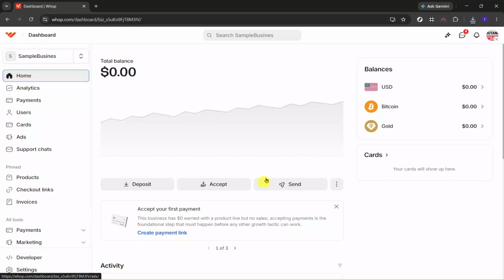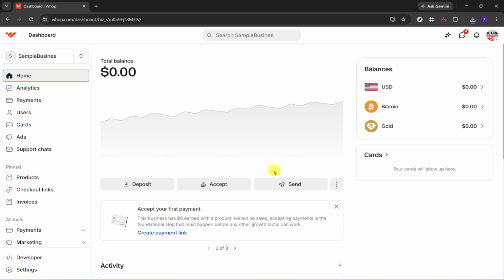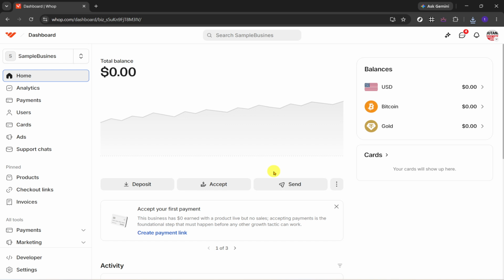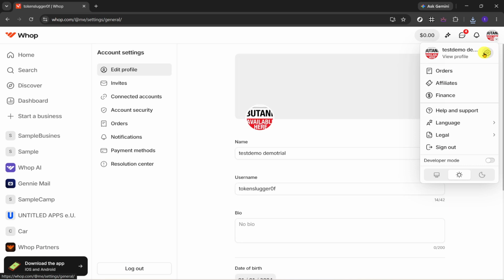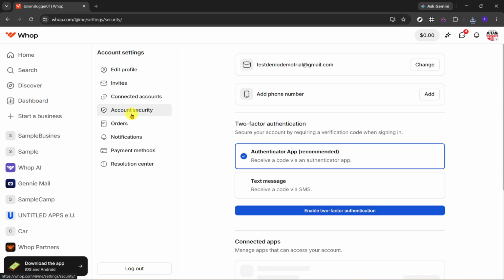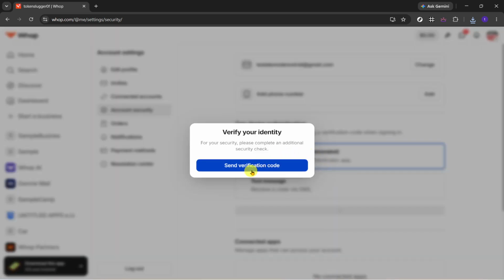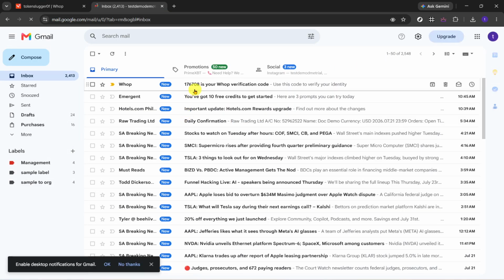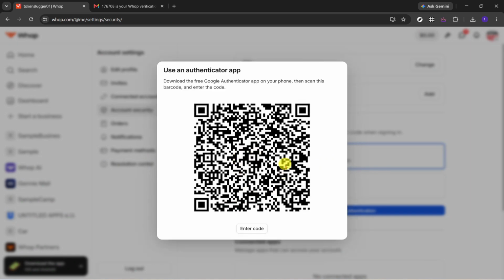How To Enable 2FA On Whop Business Account (2026) (Quick And Easy Guide)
Learn how to enable 2FA on Whop Business Account with this simple step-by-step tutorial. This guide shows you how to set up two factor authentication on your Whop account to improve your account security quickly and easily. Perfect for beginners using Whop in 2026.